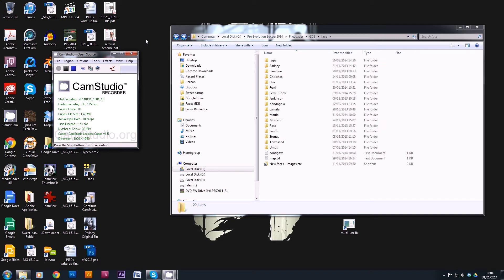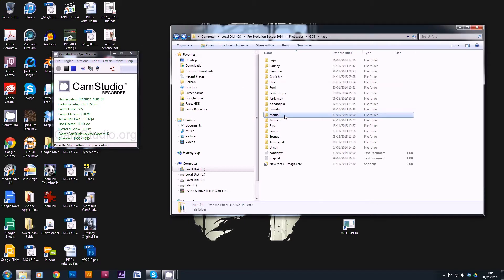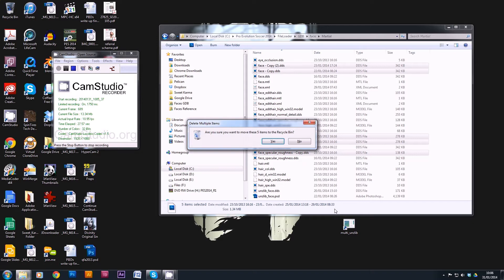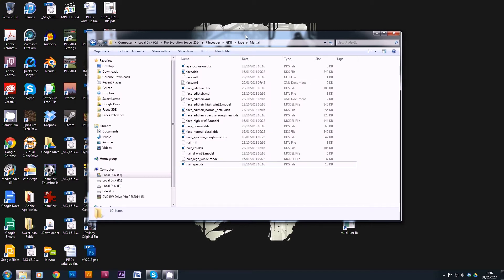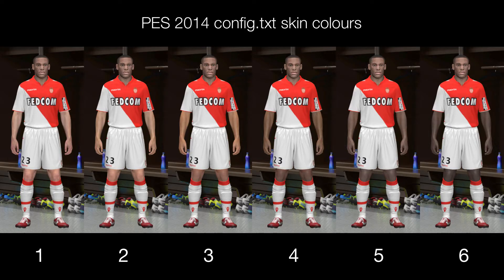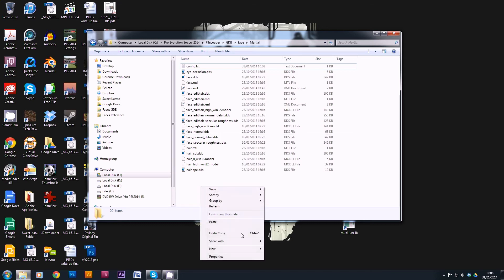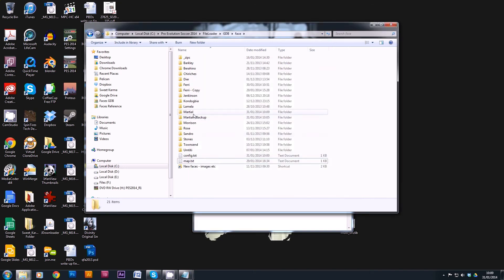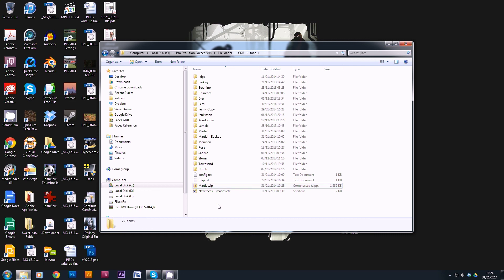PES 2014 Facemaking Tutorial 9: Prepare your finished face for download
This is a simple, but very important, 4 step process:

1. Making a backup of your face folder
2. Deleting unused files from the folder
3. Creating a config.txt file
4. Creating a readme.txt file, compressing and uploading